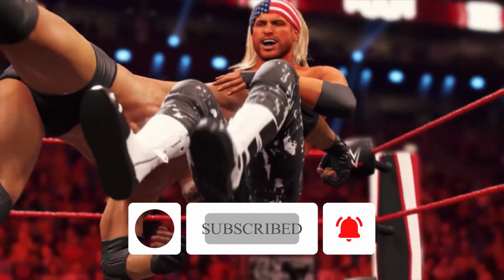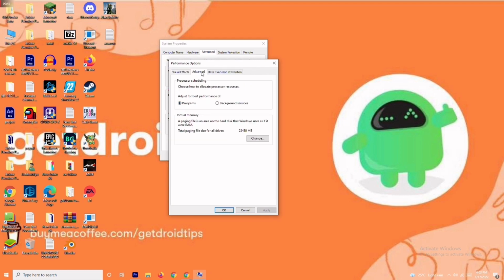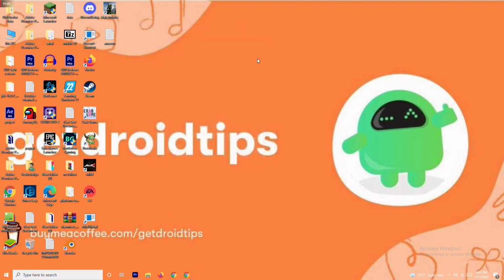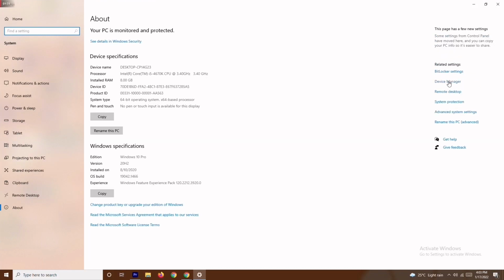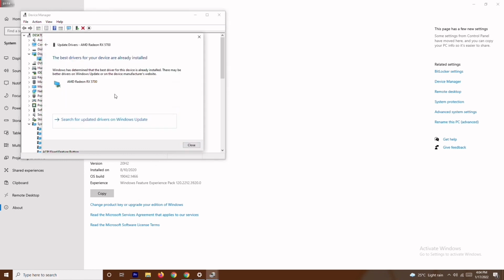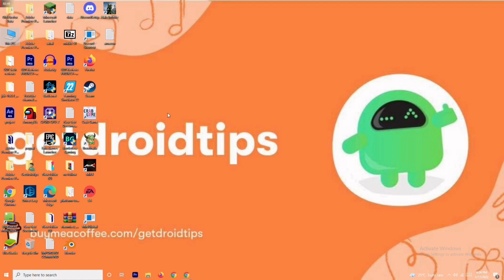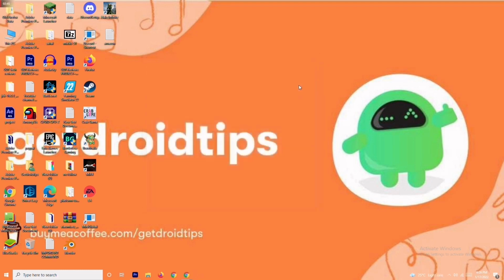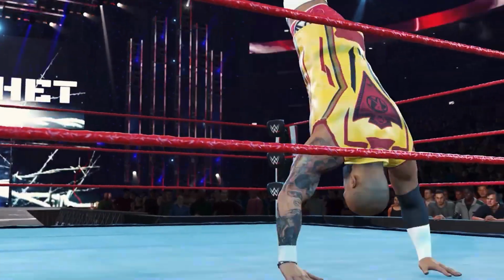How to Fix WWE 2K22 not Launching Issue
After a pretty long wait which lasted over a year 2K had finally released the most anticipated wrestling game of the year WWE 2K22 not Launching Issue  for all major platforms. The game does come with its share of bugs and technical issues.

It seems like a lot of PC players are currently having difficulties launching the game. The game would just crash when you try to launch it. At times it would even crash midway. Luckily enough there are users who have recommended fixes for this problem in the community. Lets quickly check them out.

There could be a lot of reasons why a particular game might crash. The main problem we users face when w try to fix the issue is to figure out what exactly could be source or the reason. The best thing we could at this point is to follow a series of steps and fixes which might fix the problem.